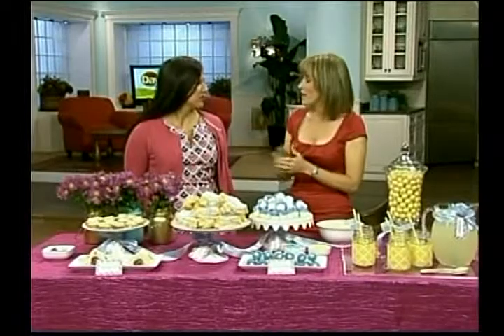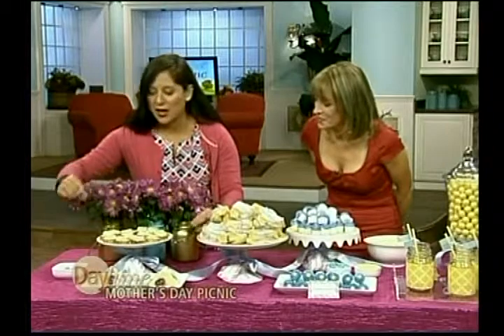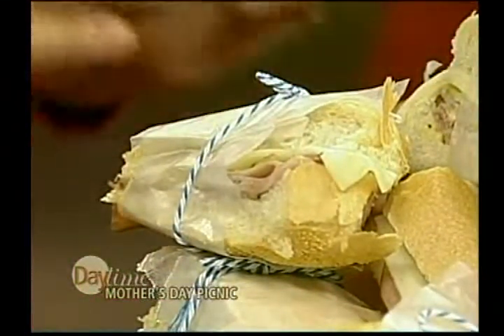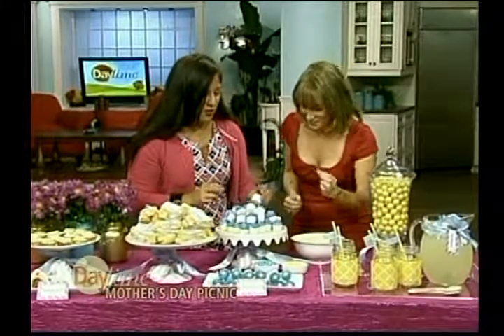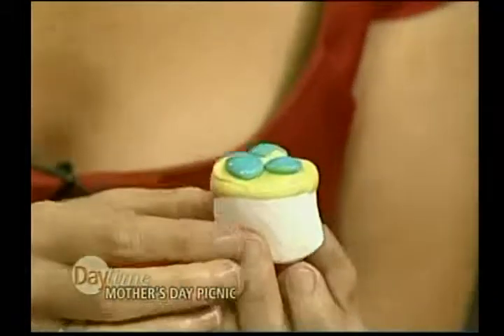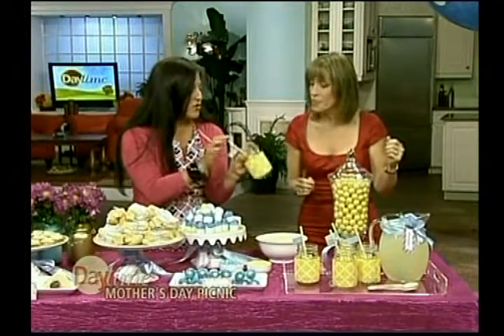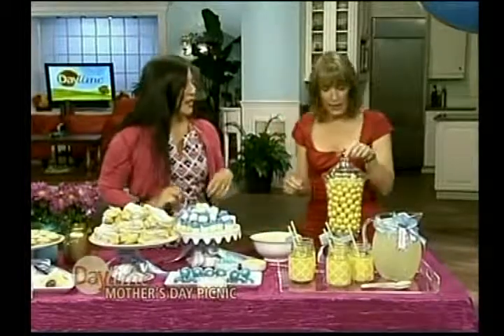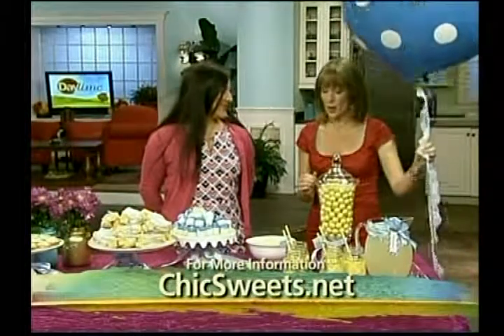Mother's Day Picnic Table by Chic Sweets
Natalie Clamp from Chic Sweets gives "how to" ideas for how to do a picnic style tablescape for Mother's Day.